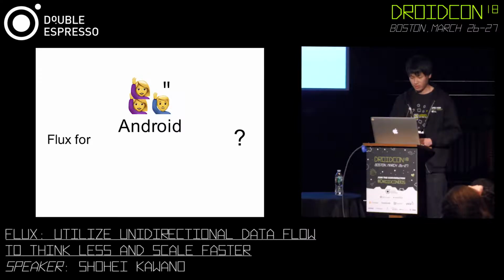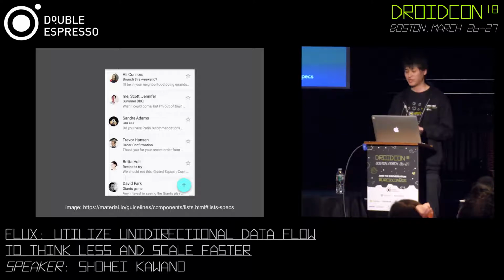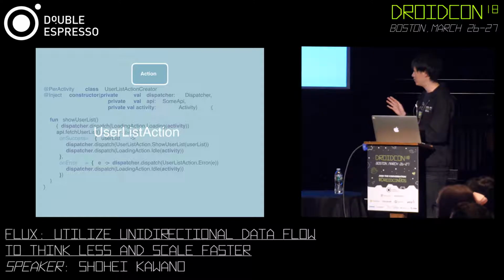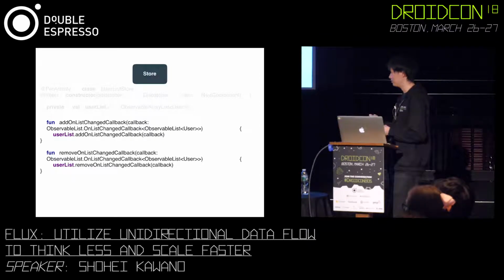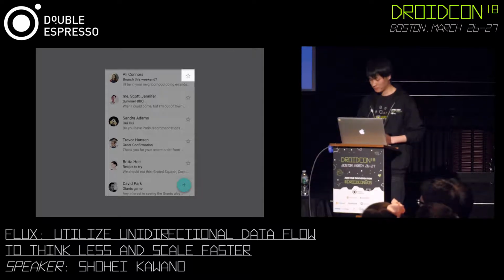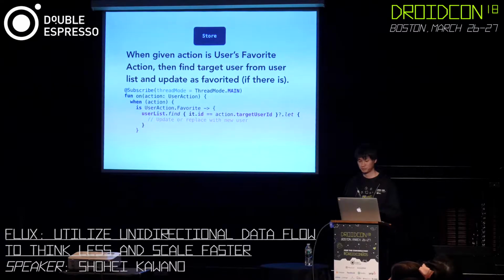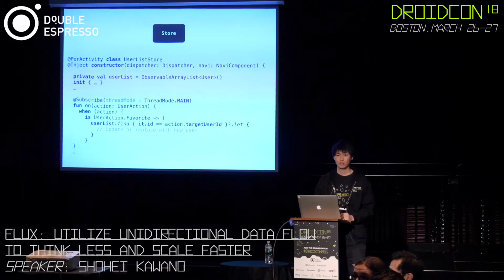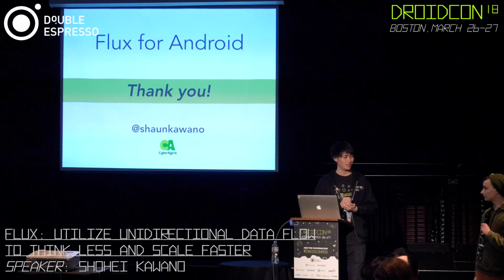Flux: Utilize unidirectional data flow to think less and scale faster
Managing states within the Android application is never easy; when you mutate something in one place, and/or another place, and somehow you want to share the mutated value in multiple places, then you find yourself lost and your value never becomes as you expected.

In this talk, I'll talk about flux architecture as one of the solid solutions for managing states within Android application; by achieving unidirectional data flow, we aim to think less, focus more on feature development, and scale faster.

I'll also show some example implementations with Flux architecture and try to explain pros and cons of choosing flux architecture for Android application development.